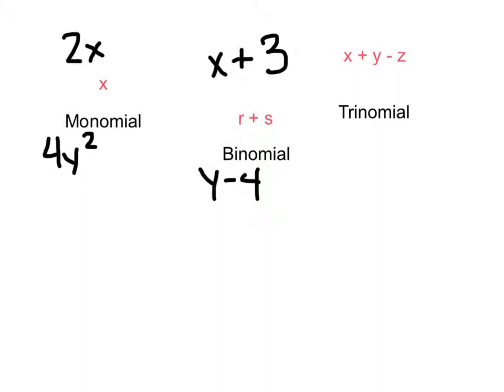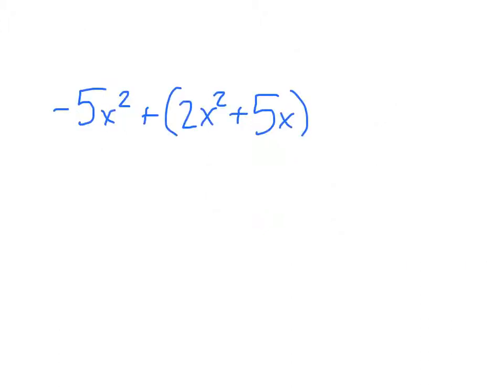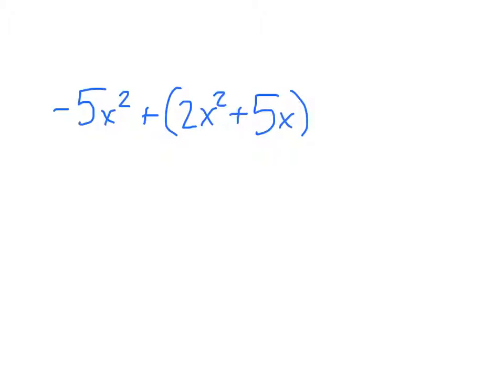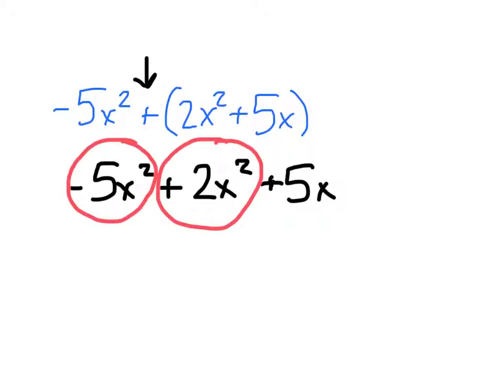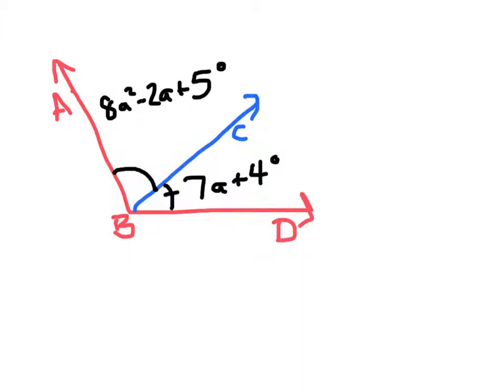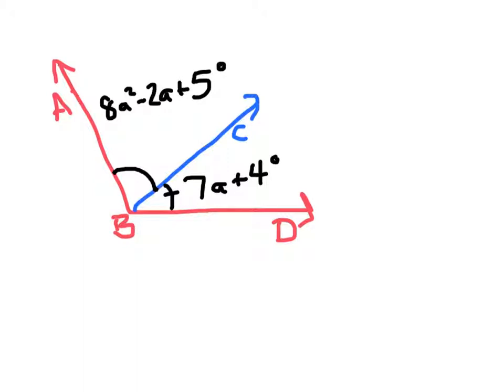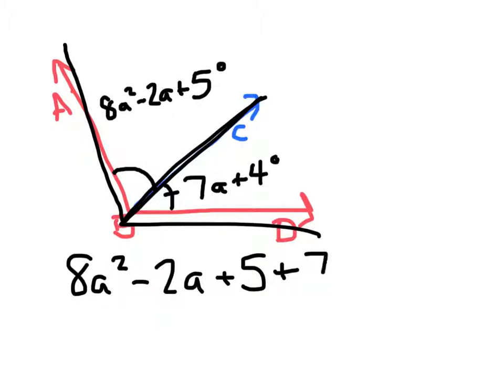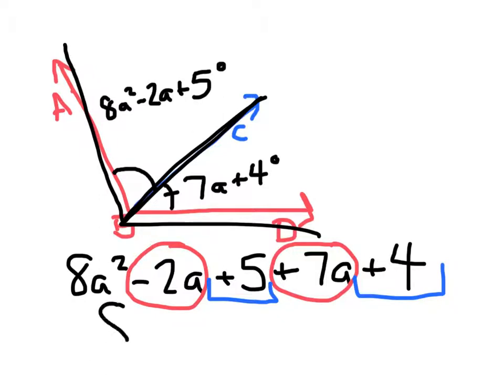Monomials, Binomials, Trinomials & Adding Polynomials